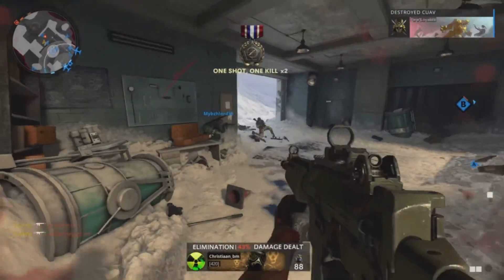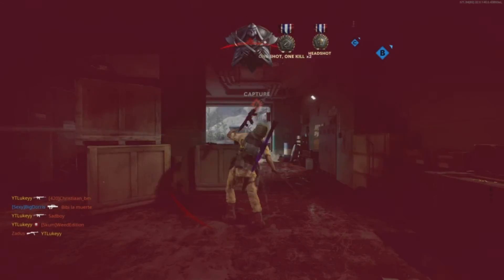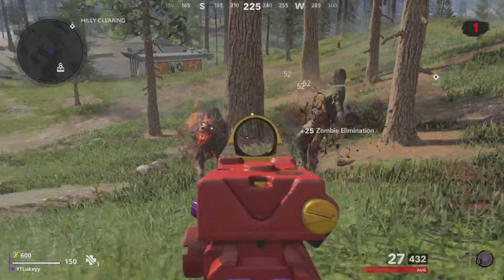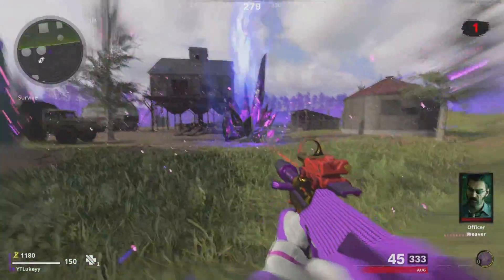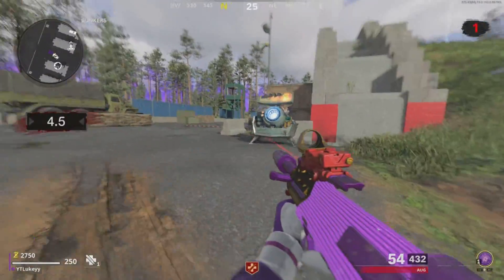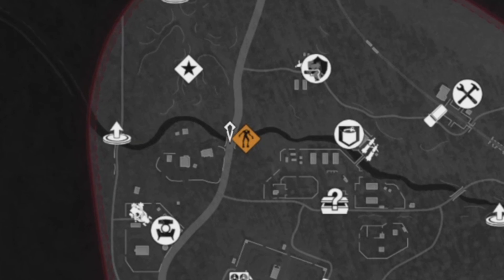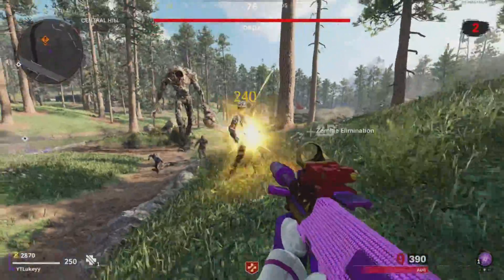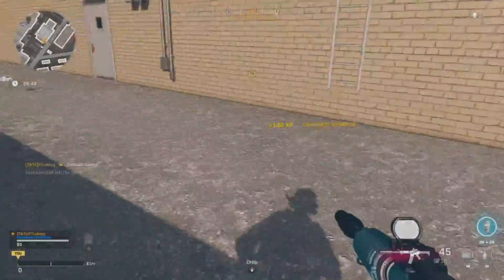3 INSANE WEAPON XP METHODS in SEASON 4! ( Level Up Guns FAST In Cold War & Warzone ) Fastest XP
3 INSANE WEAPON XP METHODS in SEASON 4! ( Level Up Guns FAST In Cold War & Warzone ) Fastest XP

Time Stamps

0:00 Intro
0:45 Cold War Multiplayer
2:20 Cold War Zombies
5:00 Warzone

HOW TO UNLOCK THE AKIMBO ATTACHMENT ON THE SYKOV PISTOL & Level It Up FAST! ( Akimbo Sykov Warzone )

The TOP 10 BEST LOADOUTS FOR WARZONE in AFTER UPDATE! ( Warzone Best Guns + Class Setups )

How To Unlock The MAC-10 In ONLY WARZONE! ( No Cold War Multiplayer Needed ) Unlock Mac 10 Fast Easy

THE #1 FASTEST WEAPON XP FARM! ( MAX LEVEL IN 1 GAME ) Unlock Dark Aether Fast On Zombies - Cold War